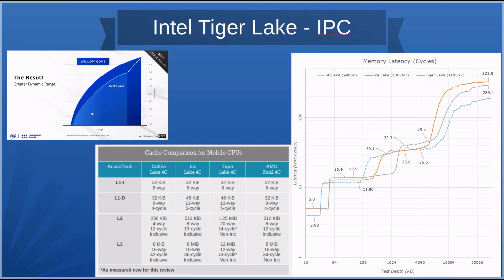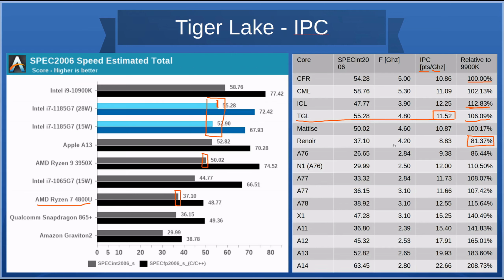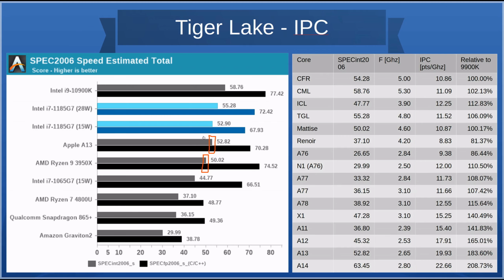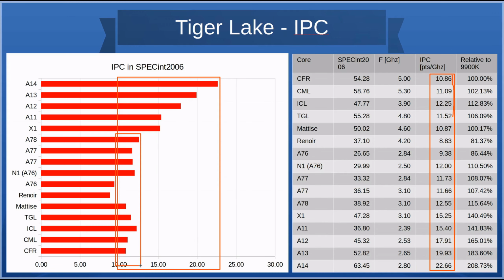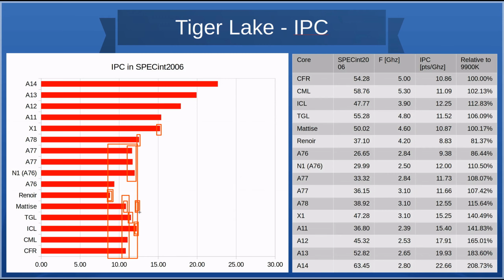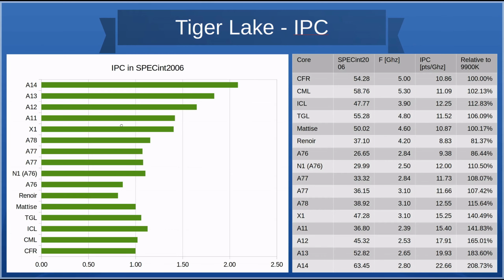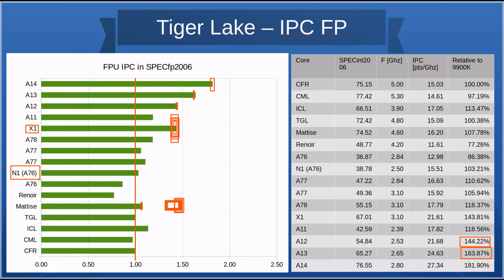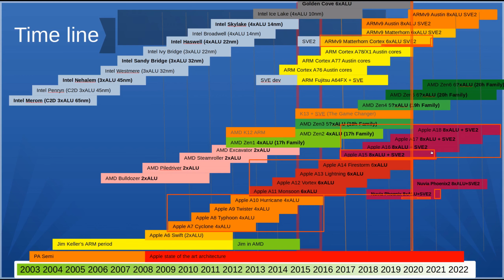Intel Tiger Lake: -6% IPC decreased!!!! Problem for Rocket Lake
Rocket Lake rumors about lower IPC than Ice Lake are probably true (Rocket Lake is based on Willow Cove core as Tiger L).

Rumor about 5.5 GHz Rocket Lake 14nm is relevant. But overall performance due to IPC decrease will be not as high as expected.